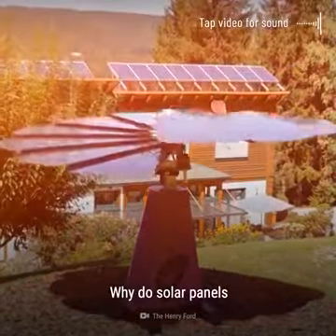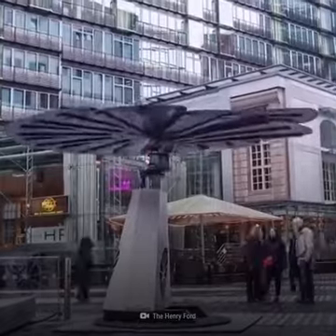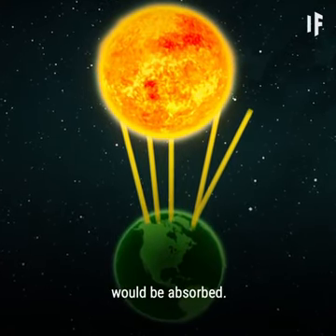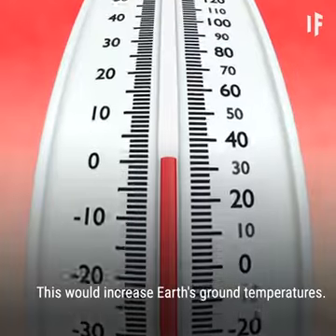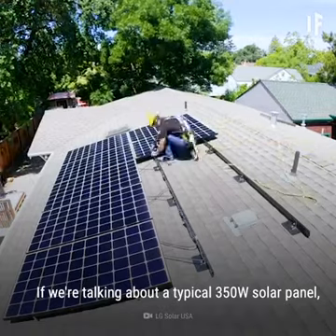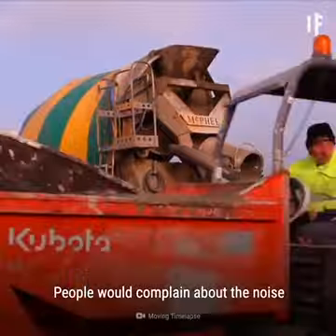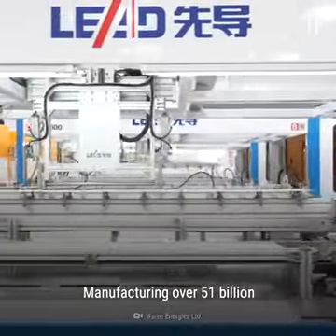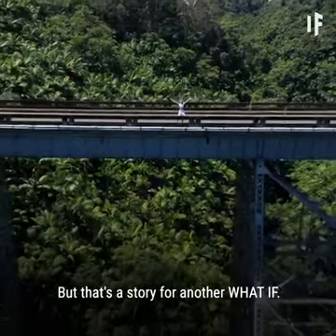Future planning of solar system and control earth temperature